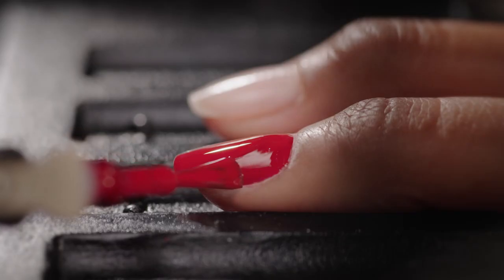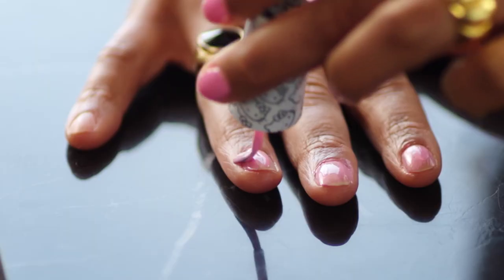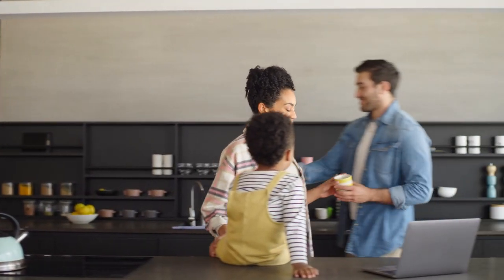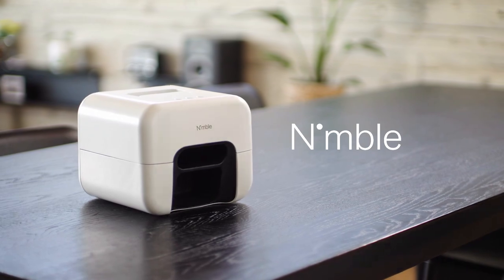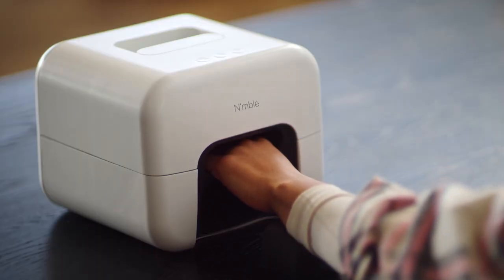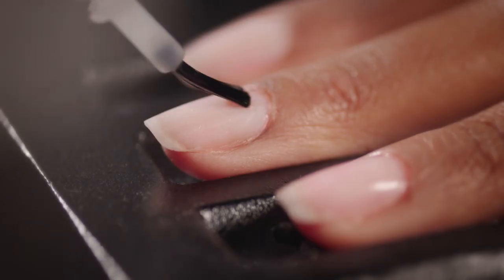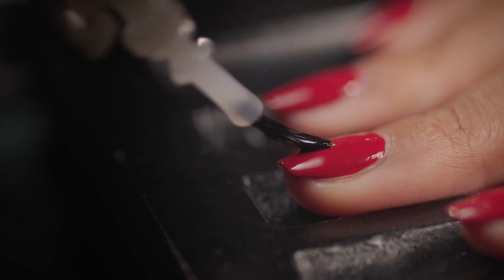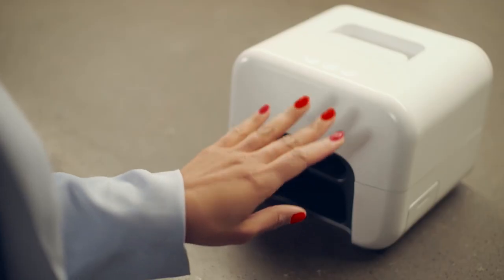Nimble | Perfectly Painted Nails. Every Time. (60sec)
Nimble is the first at home device to perfectly paint and dry your nails in minutes, with just the press of a button! Get Nimble Today on Kickstarter, discount prices of over $150 off the retail price!